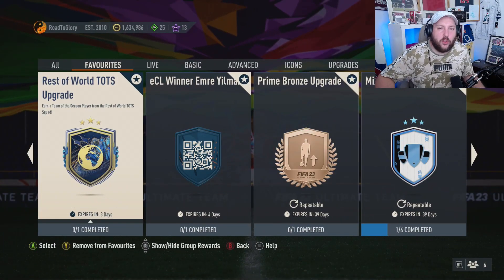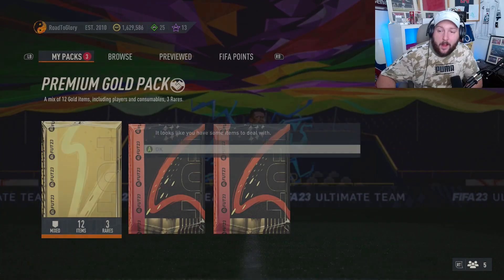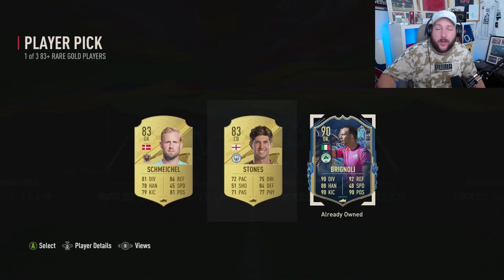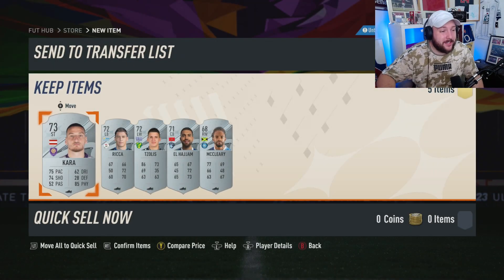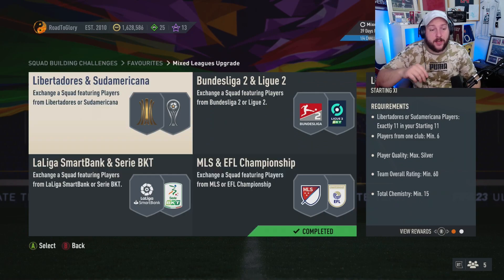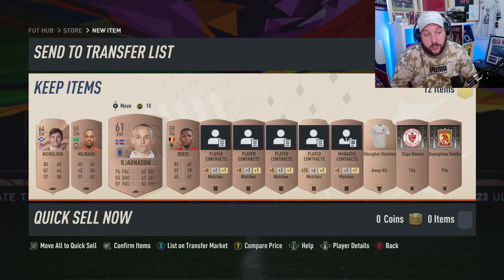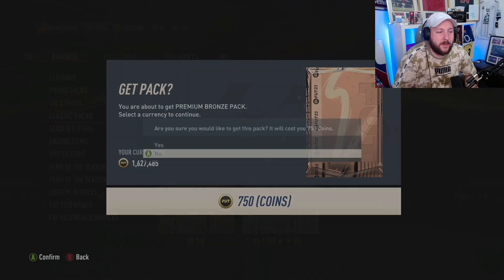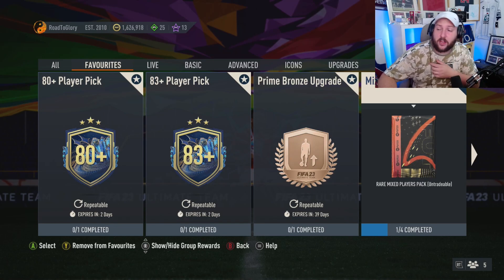YOU Must DO THIS Right NOW in Fifa 23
In this Video i show you how to GRIND the TOTS or TOTS MOMENTS PLAYER PICK SBC, You can Grind SBC's to pack TOTS for free. Also Make coins from Doing this Grind method.